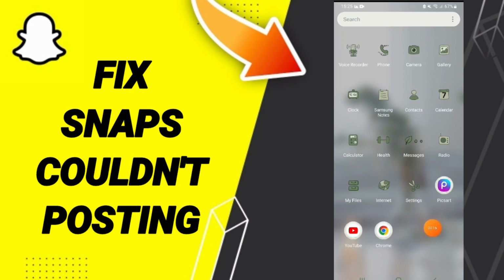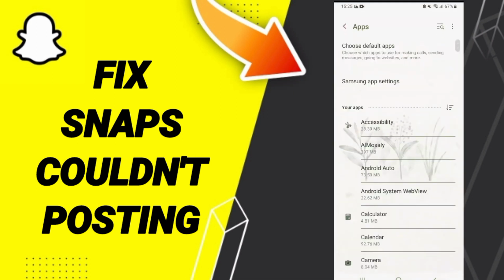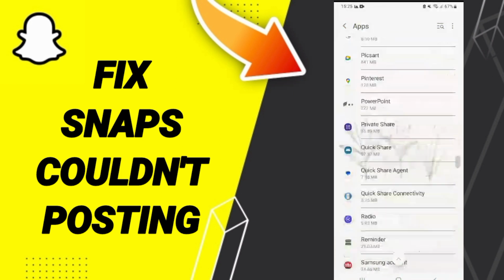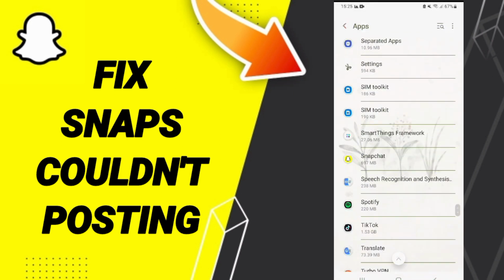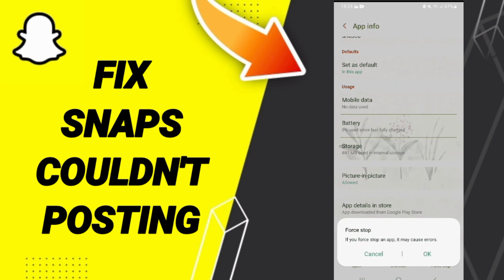How To Fix Snaps Couldn't Posting On Snapchat App 2024